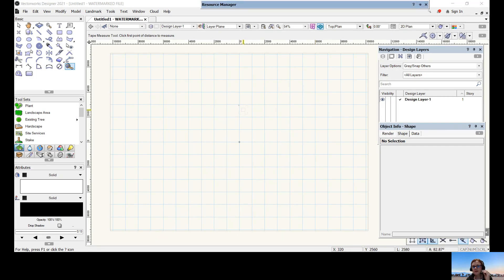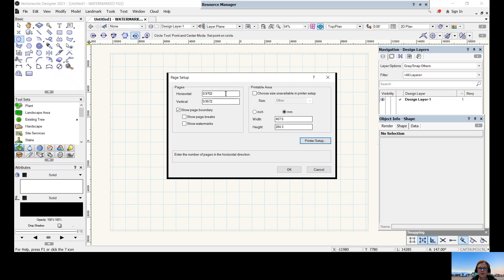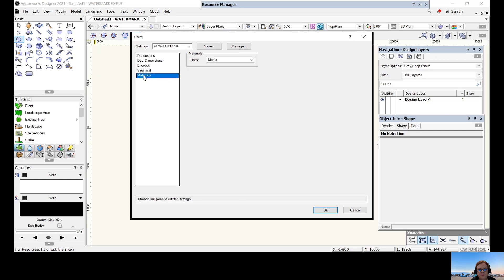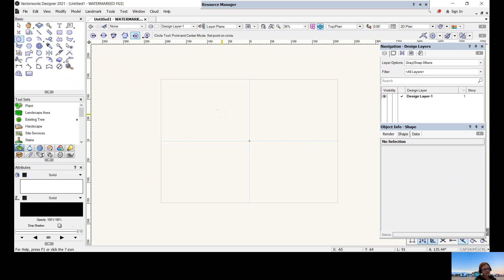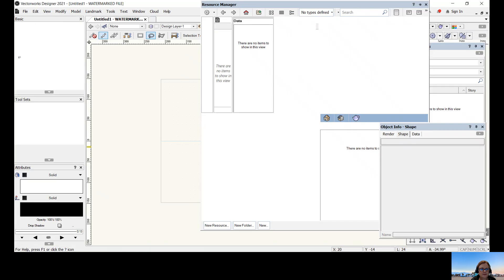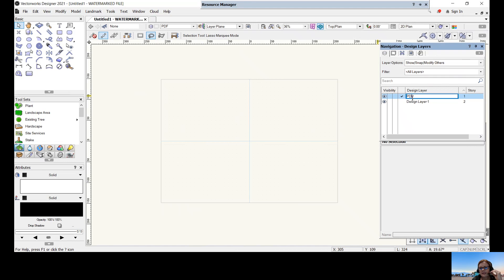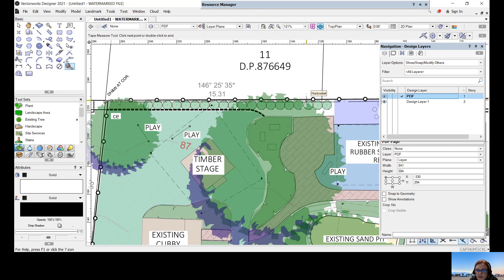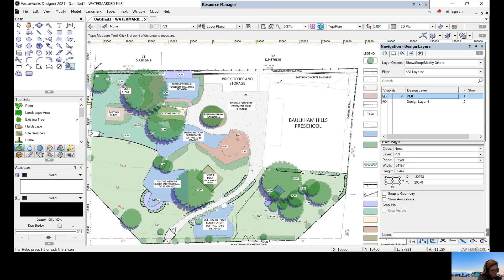V2 Vectorworks Basics Page Setup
This video is associated with Student Notes V2-Vectorworks Basic: Page Setup and Get Started. You will learn to move through the options of setting up your Vectorworks file